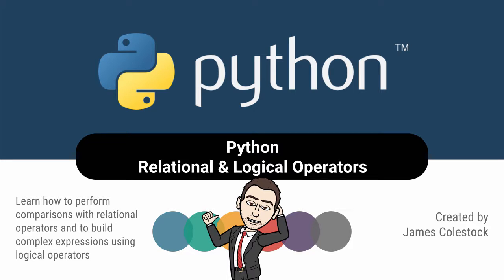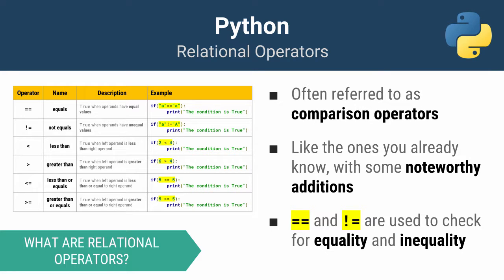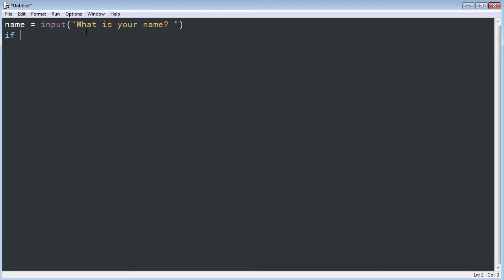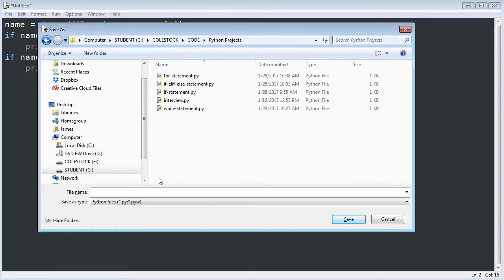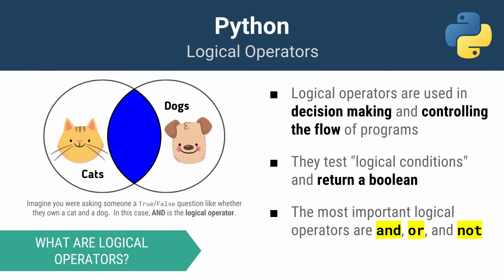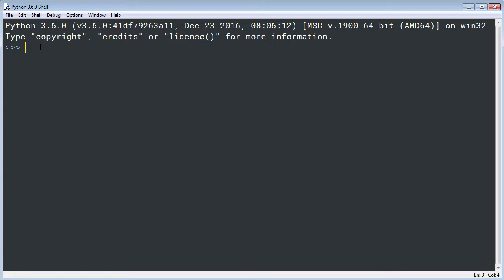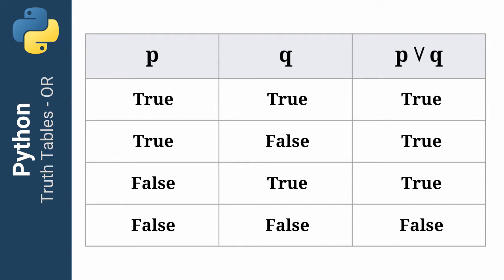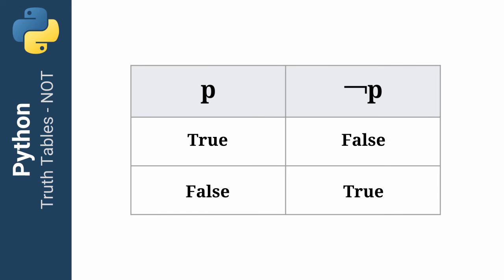Python - Relational & Logical Operators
Learn how to perform comparisons with relational operators and to build complex expressions using logical operators